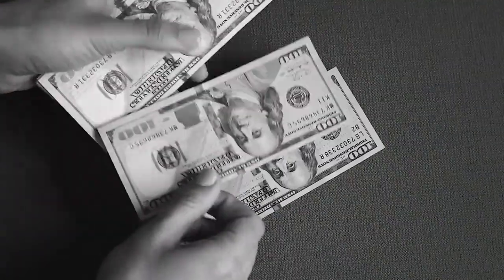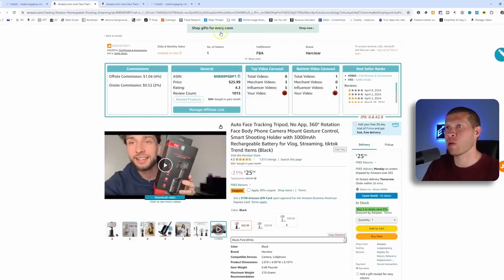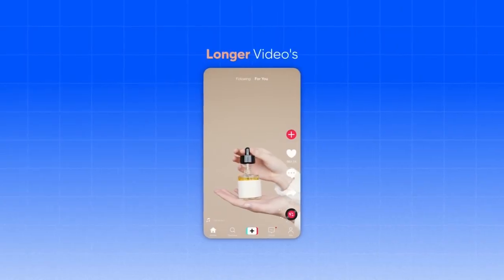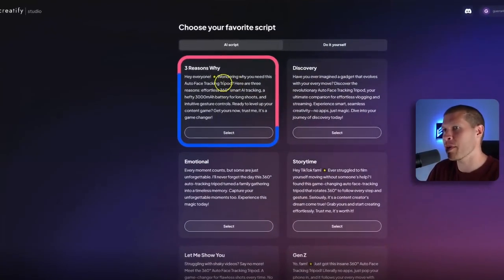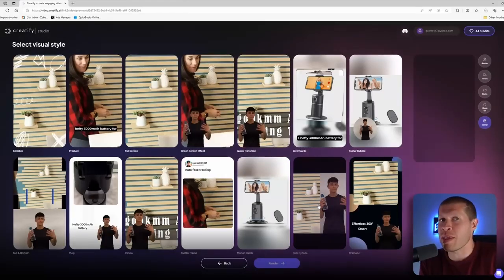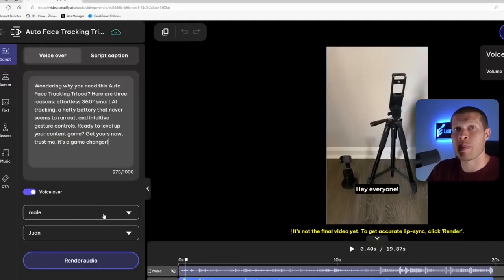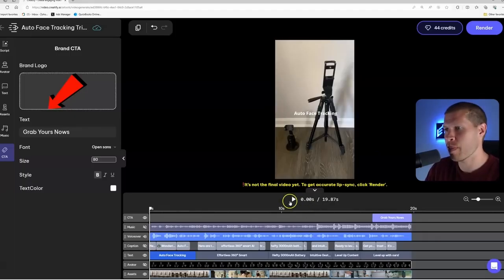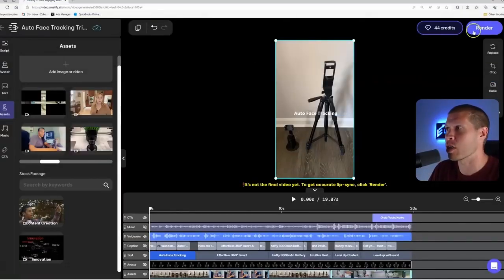Creating TikTok Product Videos with AI (From 0 to Viral)